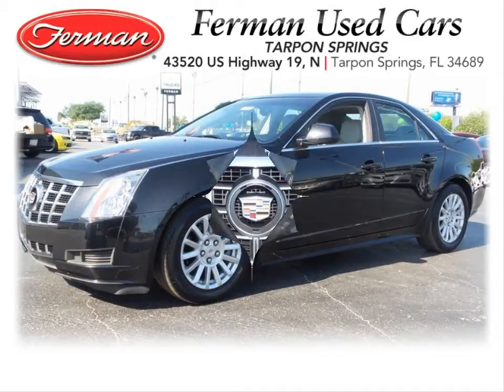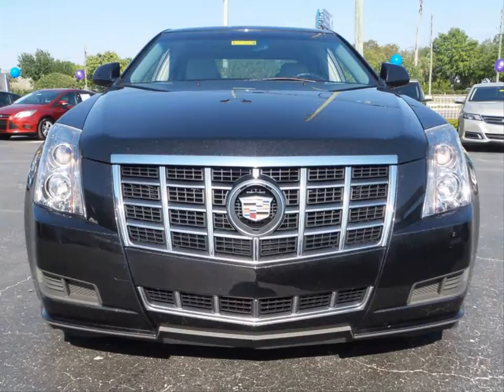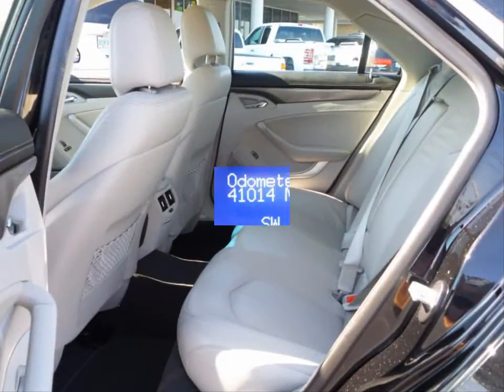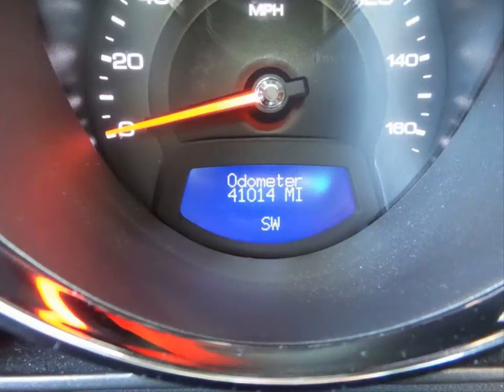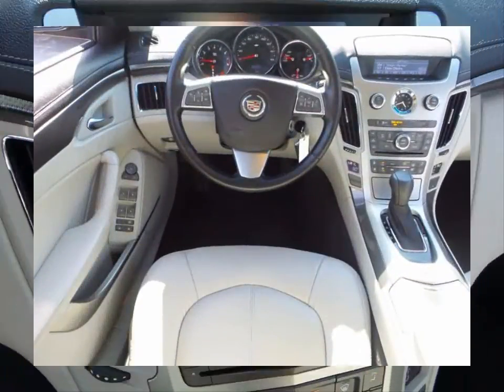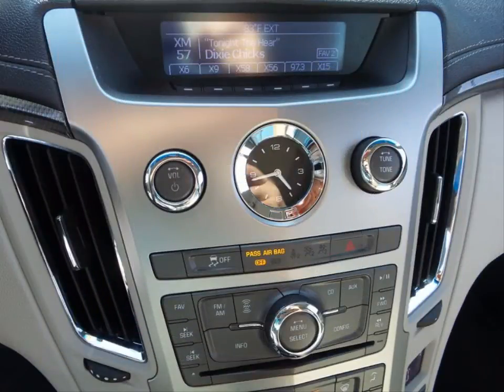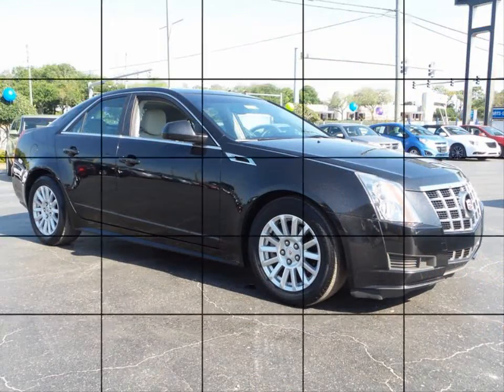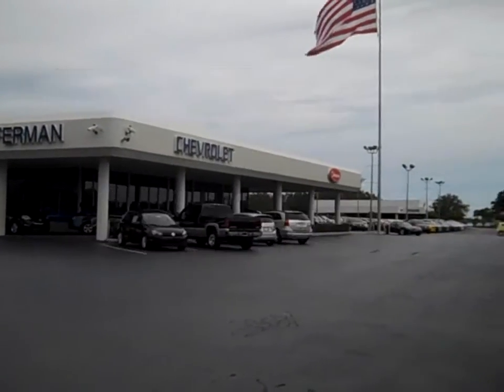2012 CADILLAC CTS SPORT SEDAN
2012 CADILLAC CTS SPORT SEDAN